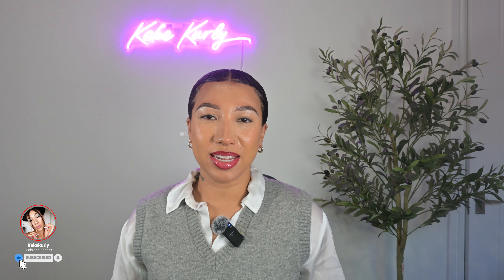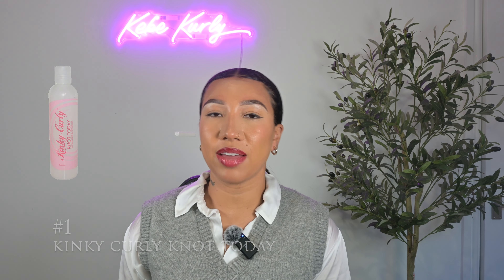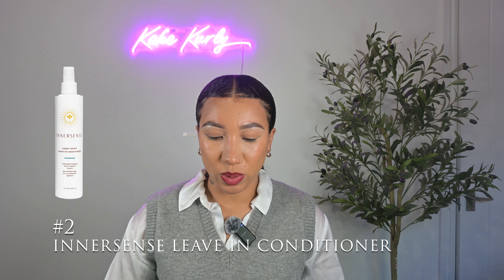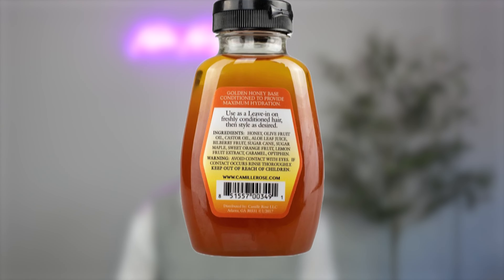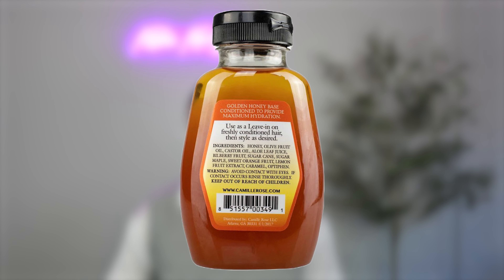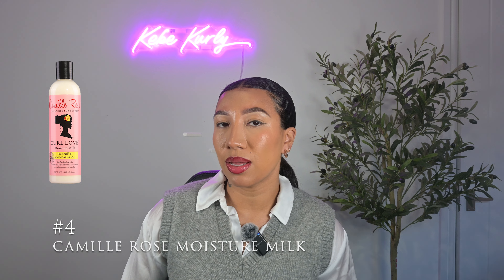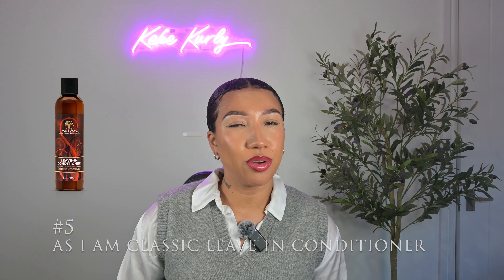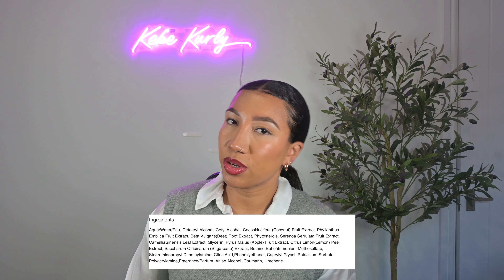5 Best PROTEIN FREE Leave Ins For LOW POROSITY HAIR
In today's video we will be discussing 5 of my favourite protein free leave ins for low porosity hair: